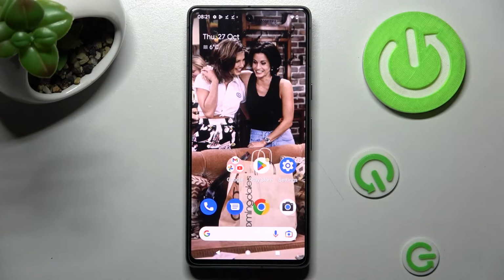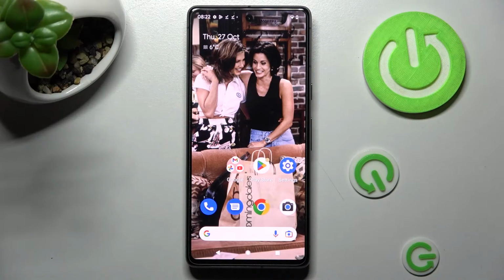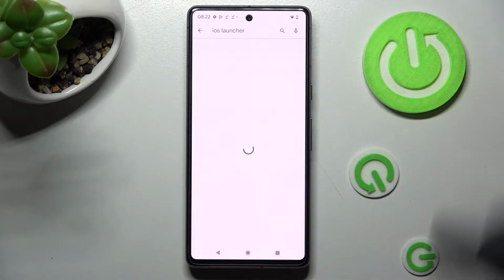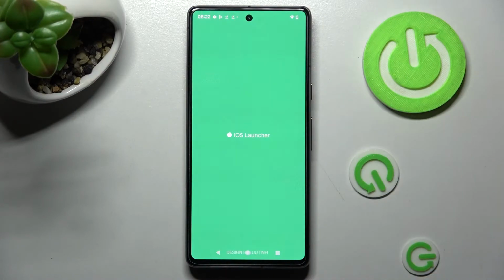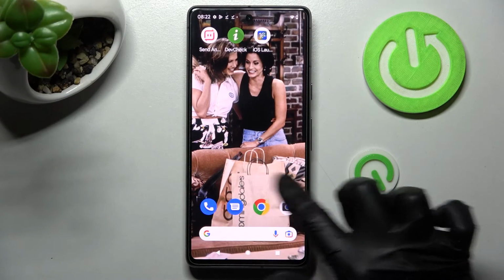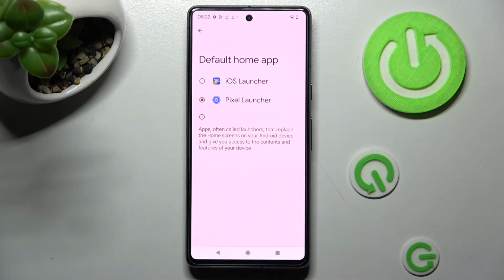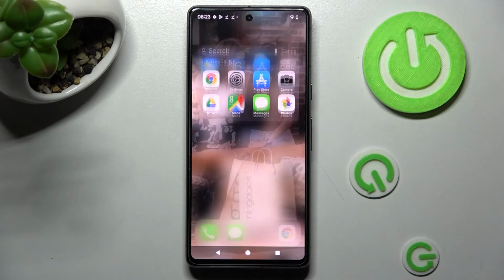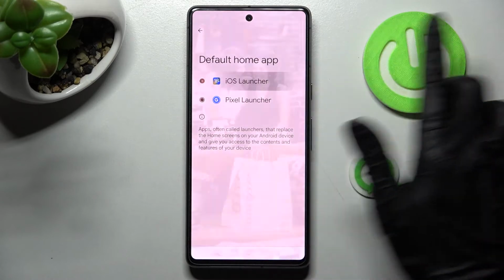How to Download Apple Layout on Google Pixel 7 - Apply iOS Launcher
In today’s instruction video we would like to show you how to download and then install the Apple Layout on this Google Pixel 7 device. Check out how to quickly and easily start using the menu that looks the same as in the Apple smartphones but on device with an Android system. You can watch other helpful tutorials for many different devices that you can find on our Youtube channel.

How to Get iOS Launcher on GOOGLE Pixel 7? How to apply iOS Launcher in GOOGLE Pixel 7? How to install iOS Launcher in GOOGLE Pixel 7? How to apply Apple Layout in GOOGLE Pixel 7? How to get iOS Launcher on Android System in GOOGLE Pixel 7? How to Download iOS Launcher in GOOGLE Pixel 7?